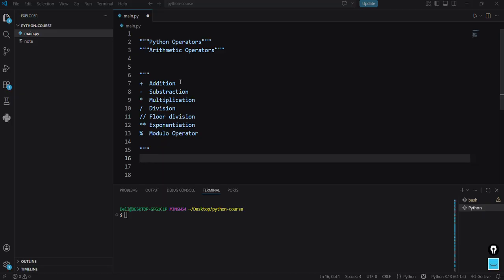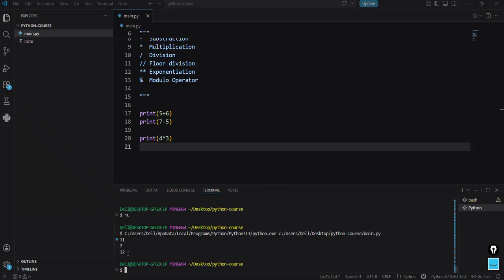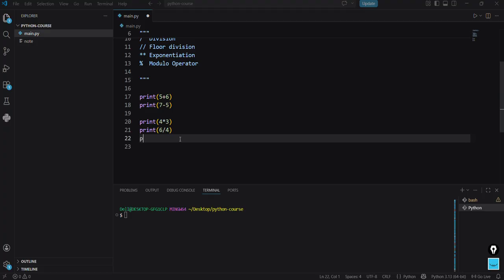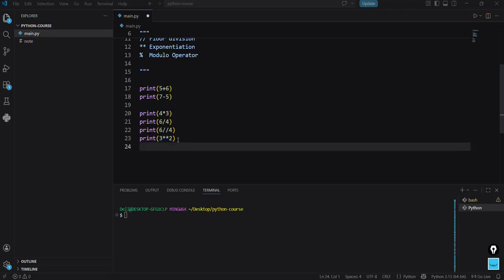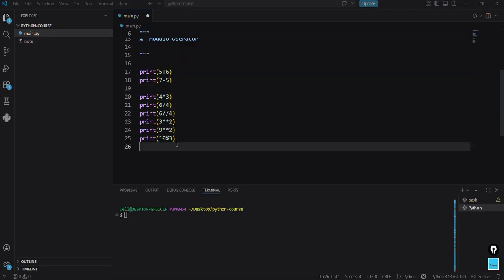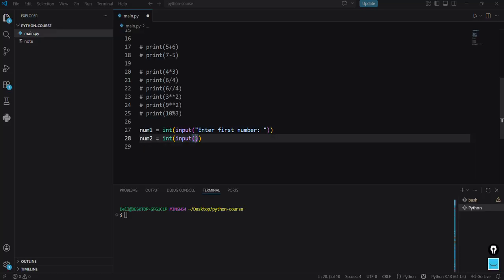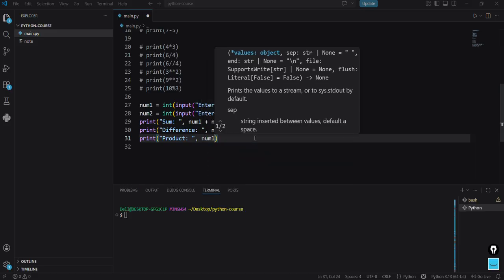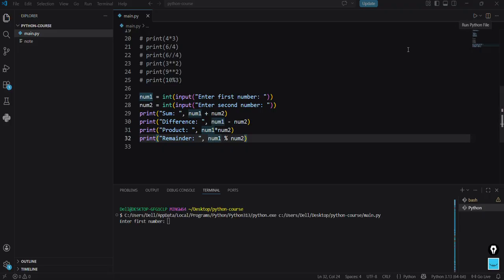Basic Math operators for every programmers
Basic math operators for every beginner programmer
Learn all the math operators you need for programming